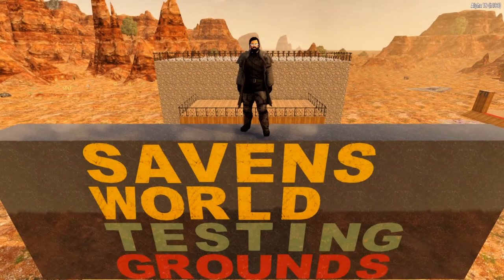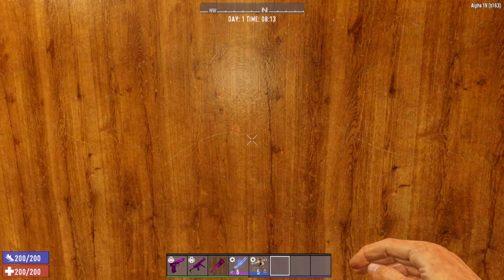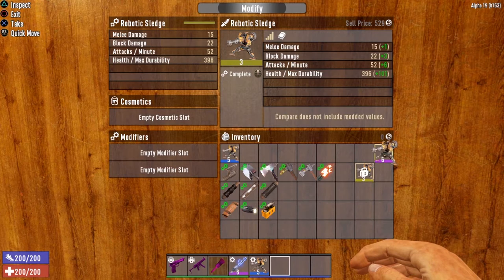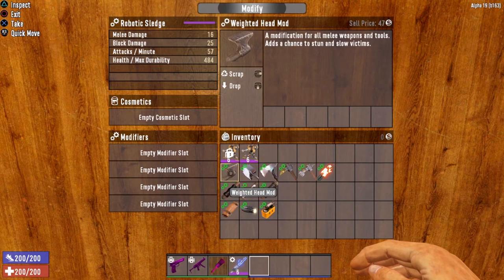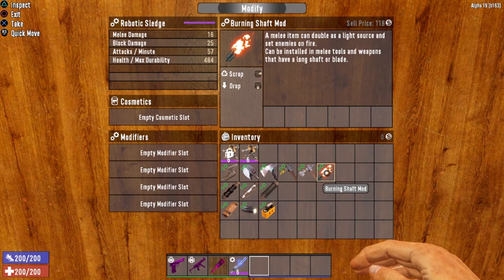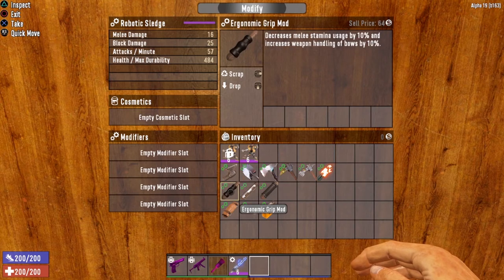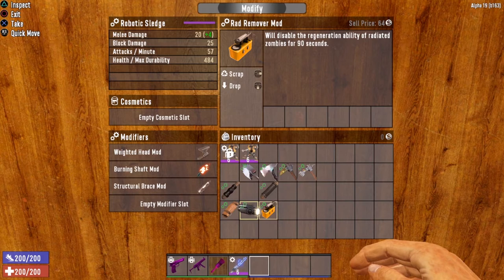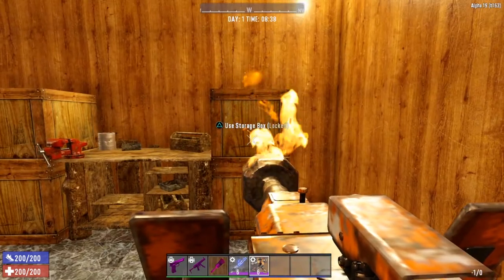Tutorial Update - 7 Days to Die [Alpha 19]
Welcome to Saven's World! It is time to leave the MADNESS of Earth behind and enjoy another video! Today, I am back with a Tutorial Update for 7 Days to Die Alpha 19! There has been a patch released that made some changes to both the Robotics Inventor tree, specifically the Robotic Sledge, as well as the Stun Baton! I am going to update you on those changes in this video! So grab your favorite beverage and snacks, kick back and relax, and as always, pants are optional in Saven's World!

1329 Eglin St. Suite 200 PMB 210